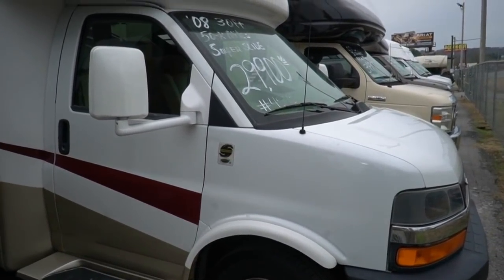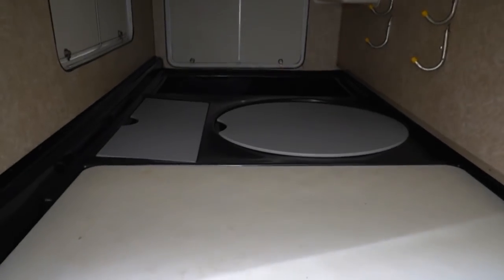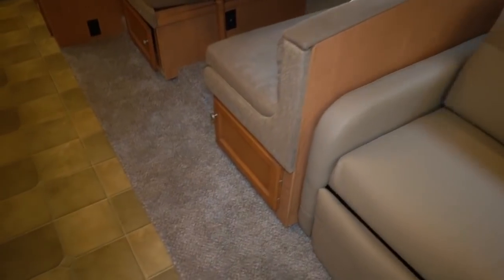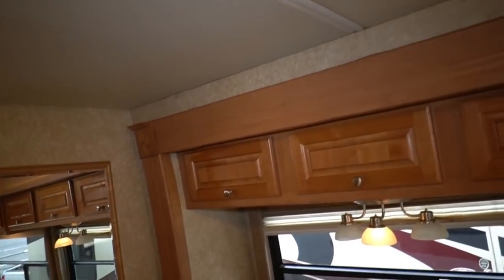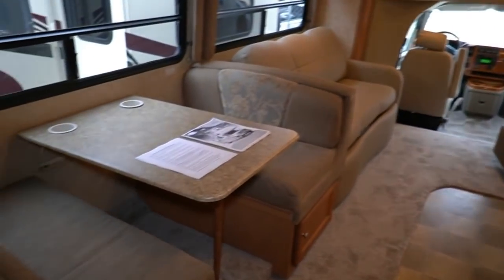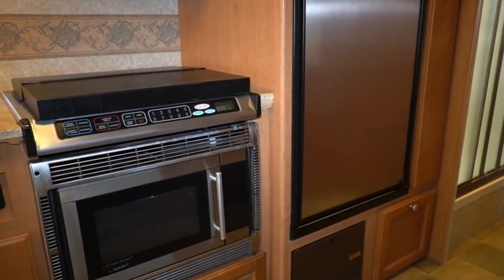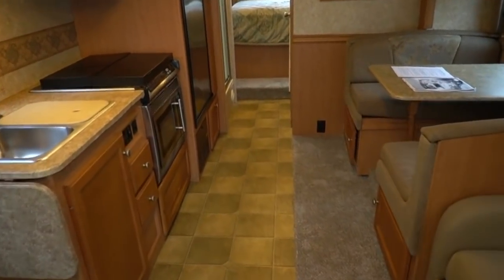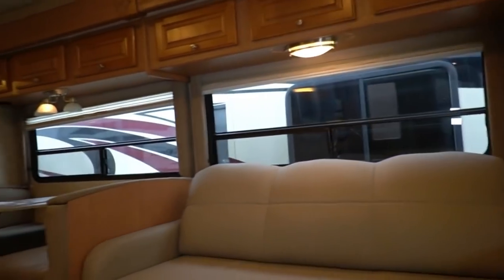SOLD! 2008 Thor Chateau Citation 31BH Class C / B+ Slide, Low Miles, Workhorse Chassis, $29,900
Year: 2008

Make: Thor

Model : Chateau Citation

Model Number :  31BH

Stock Number: 4575

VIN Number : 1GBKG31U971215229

Mileage : 50,114

Length : 32.11 ft.

Chassis : Workhorse

Engine : 6.0 Vortec V8

Towing Capacity : 5000 pounds

Transmission:  Automatic

Generator :  4 kw Onan Gasoline

Slide Outs: 1

Awning:  Patio Awning

Furnace : 1

Air Conditioners : 1

Table Style : Booth (Makes Bed)

Sofa: Sleeper

Water Heater : 6 gal.

Master Bedroom Bed Size : Rear Queen

.We offer you two options on how to buy this RV . Option A is $29,900 which is haggle free / firm (no matter if you pay cash, finance and or trade)  and includes a  90 day nationwide limited warranty ,  inspection by our RV Techs to be completed after purchase  , Walk Thru / Demo , starter kit , Temp Tag ,a year of  free camping (up too 21 nights, 7 at a time at select RV resorts)  and more . Option B is buyer declines all services and buys RV as-it sits  (just like we purchased it)  ,no warranty,  no inspection , no walk thru , in which case we can save you some time and money    and will trade off either option  . For a price on option B please contact our sales department   . We offer discount nationwide delivery (we have sold RV's to all 50 states, Canada, Europe, and even Australia so you are never too far away for us to save you money on a pre-owned RV) . We have some great financing with approved credit and down payment . Parkway RV Center also does not charge any doc fee, no prep fee, no tag / title fee, etc. Don't fall for the big RV dealer fee scam. All those Fee's are 100 % dealer profit !!